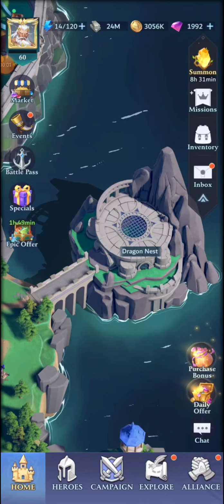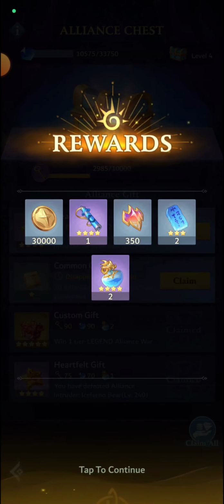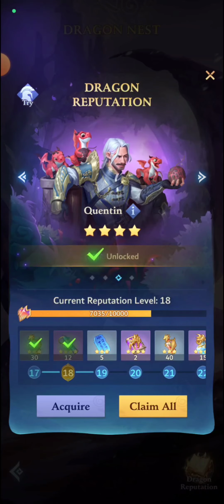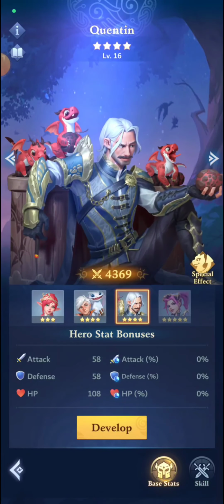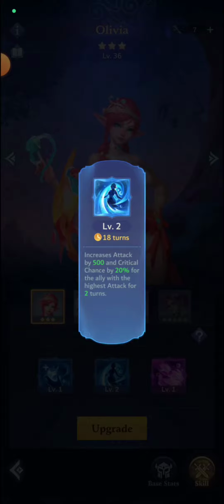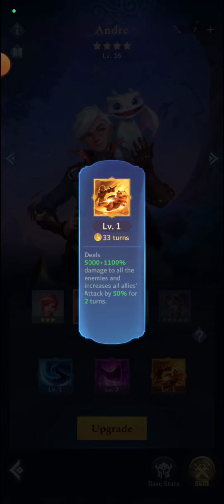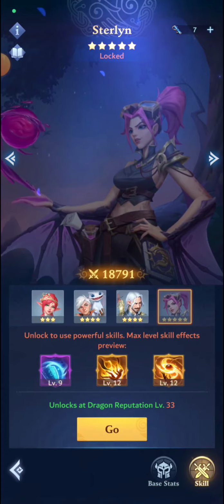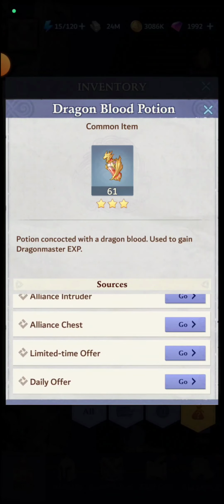Dragon Master and Alliance Intruder Systems ✨ - Call of Antia